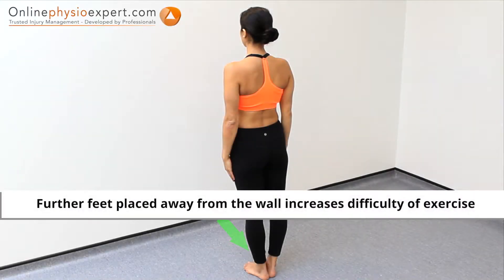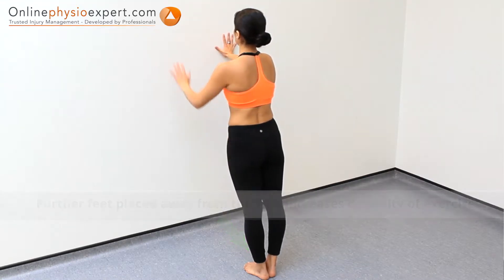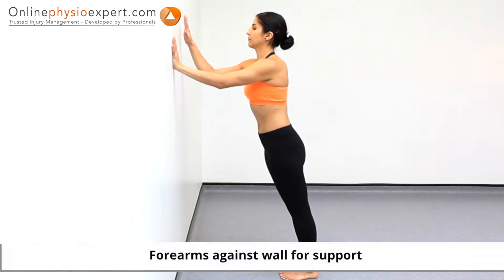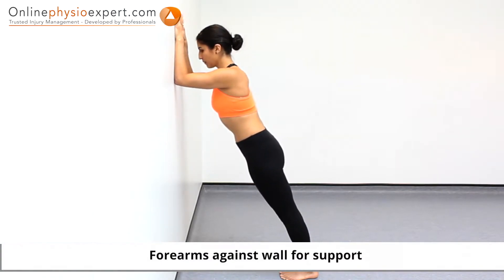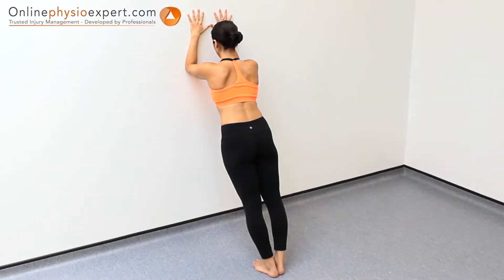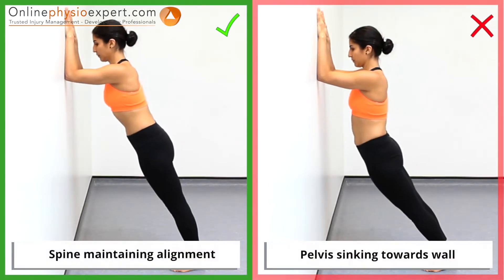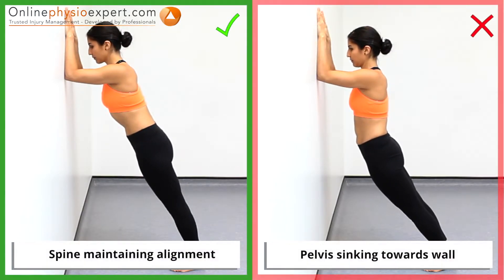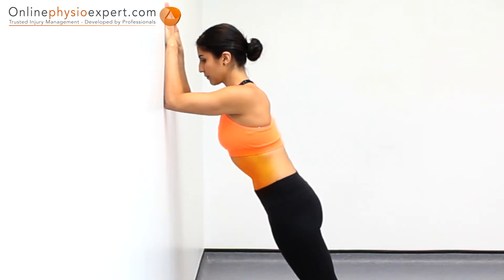Plank Exercise Variations - Level 1 Wall Plank